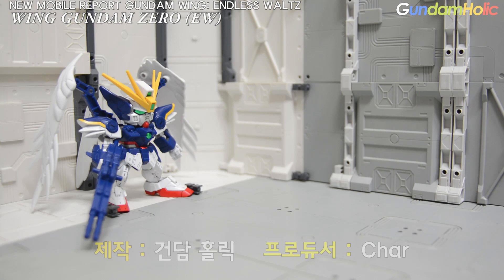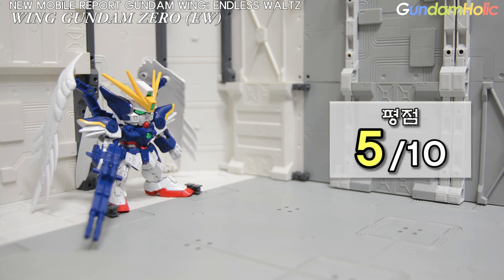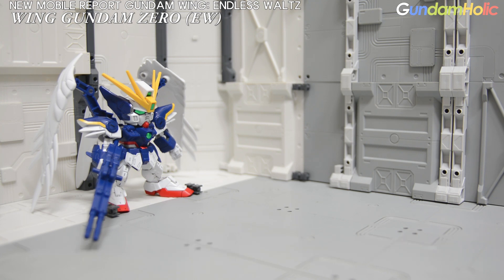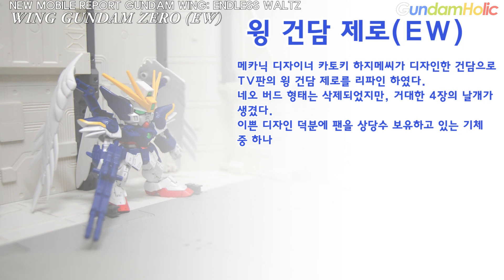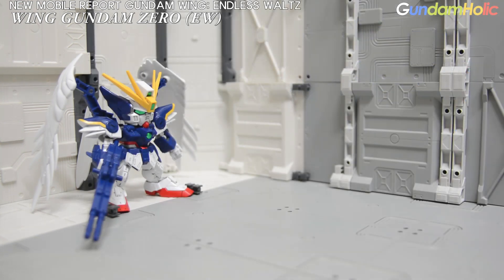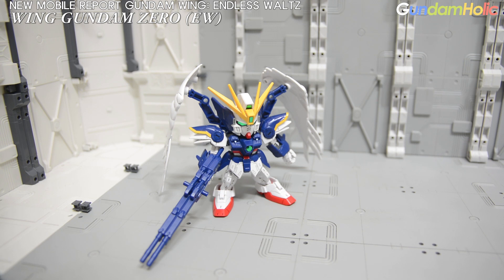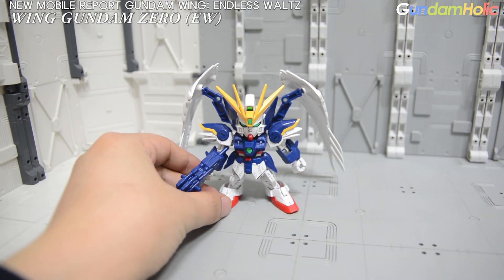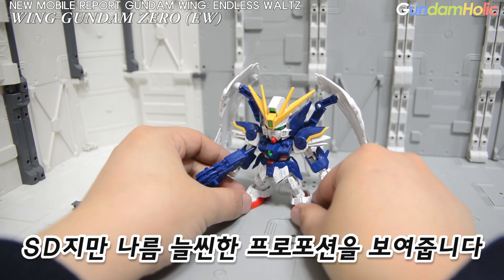[REVIEW] SD EX-STANDARD 윙 건담 제로 EW - WING GUNDAM ZERO (EW)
GundamHolic 영상입니다